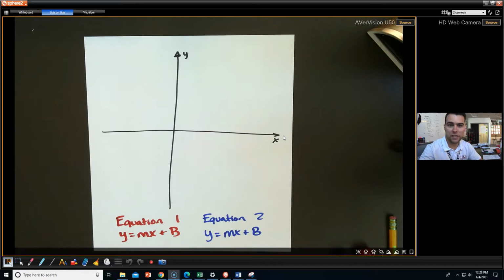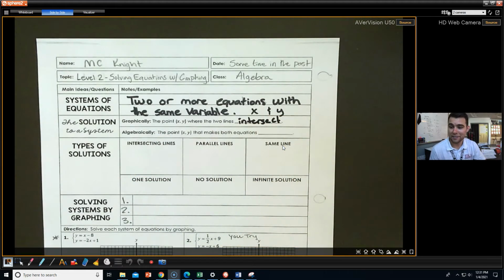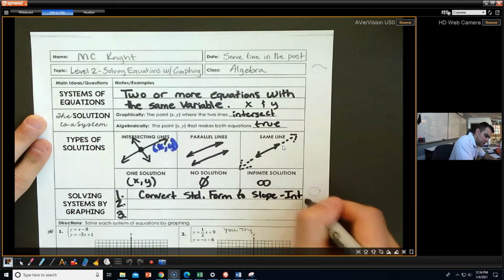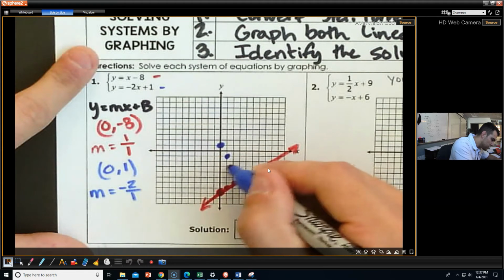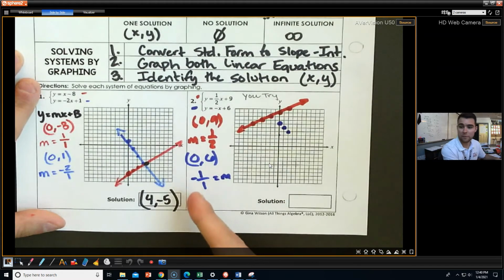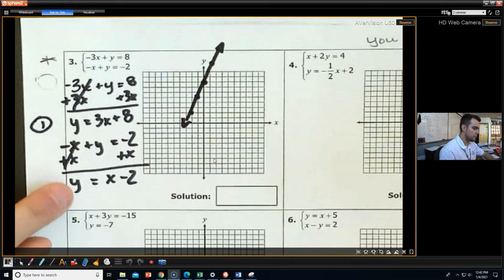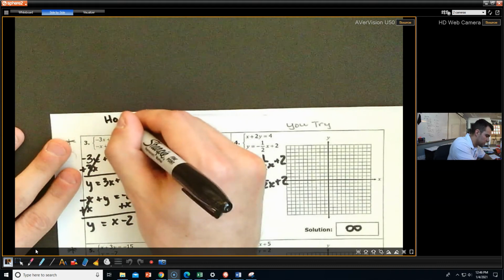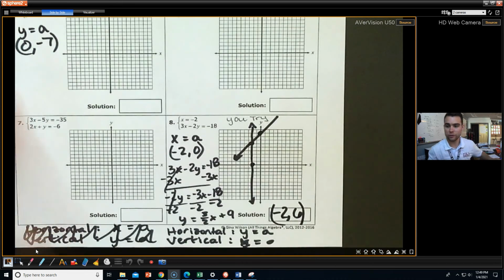Level 2 - Solving Equations w/ Graphing